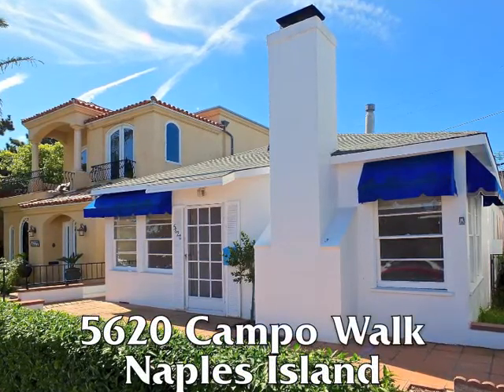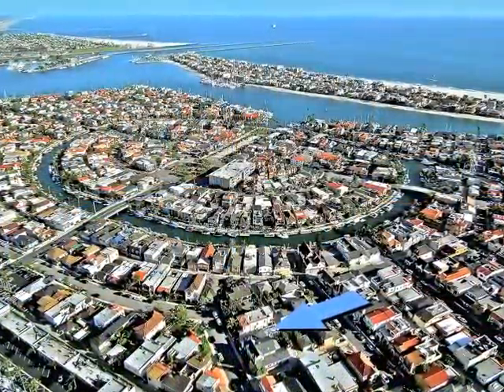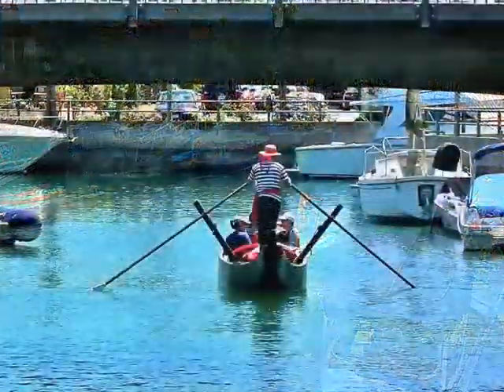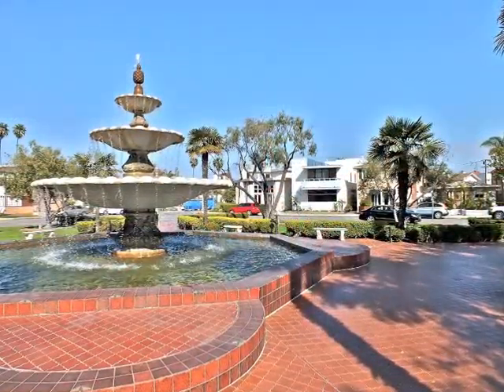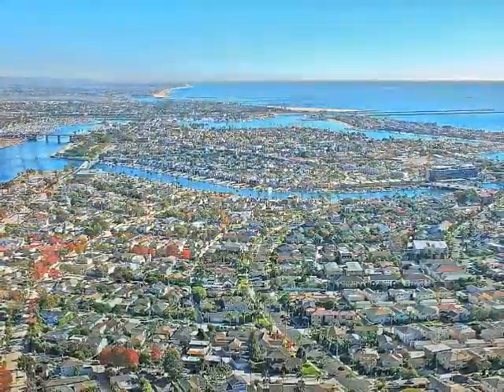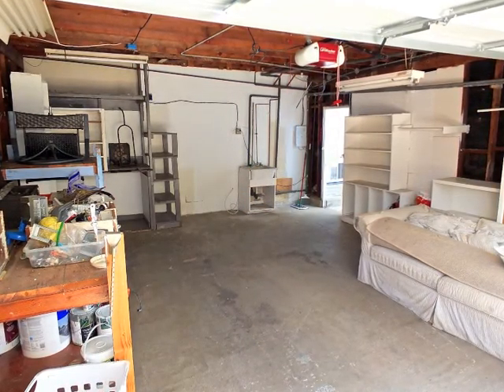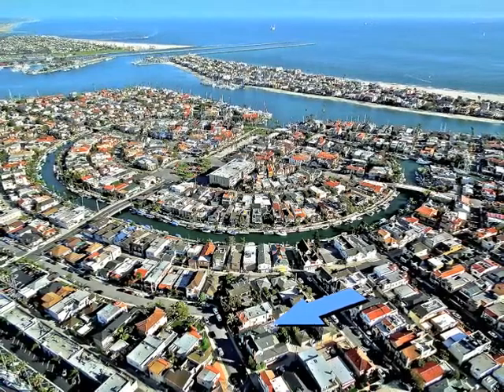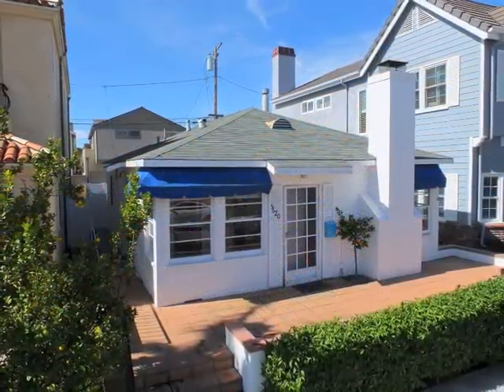5620 Campo 2